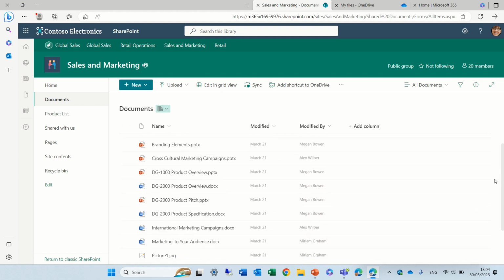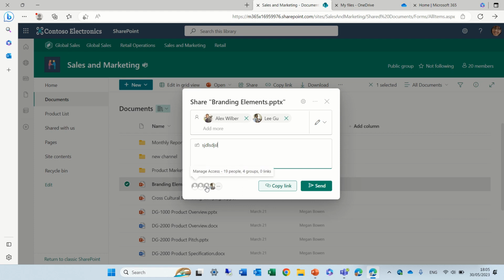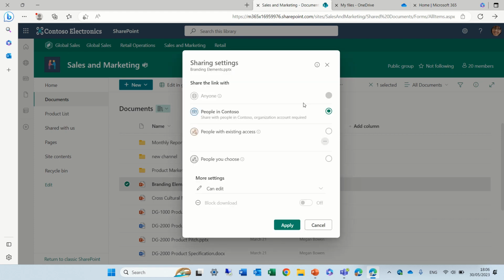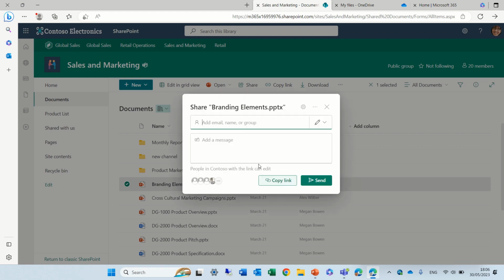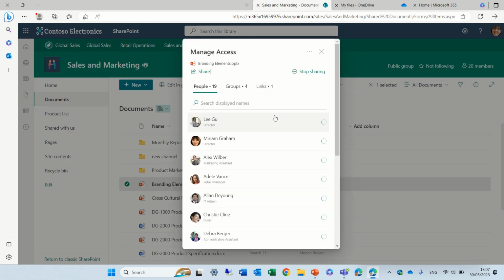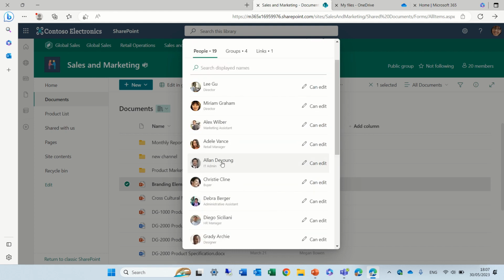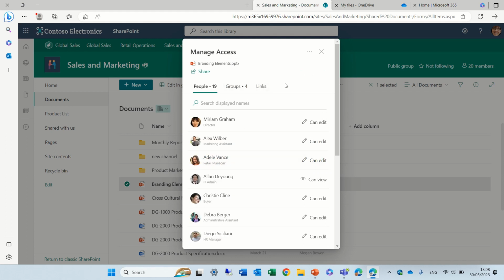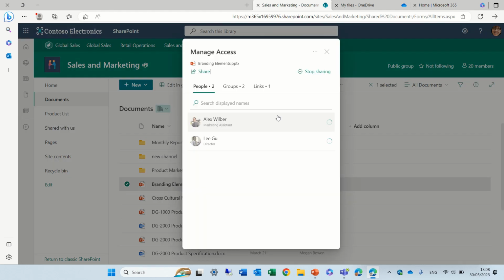SharePoint /OneDrive : New Sharing and manage access experience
Microsoft has completely revamping the Sharing control to help you and your organization share more easily and confidently. You can focus on the people you want to share with and how you want to share with them.
The link scope is always shown at the bottom of the dialog and can be modified at the top-right, under the settings gear, to best fit your scenarios prior to sharing with others. The copy link section now returns a quick success toast when the link successfully copied to clipboard.
The ability to share to Outlook is still available for users who enabled it in the top menu.